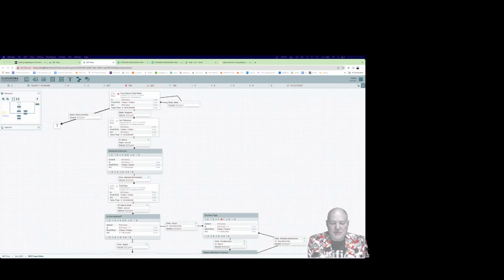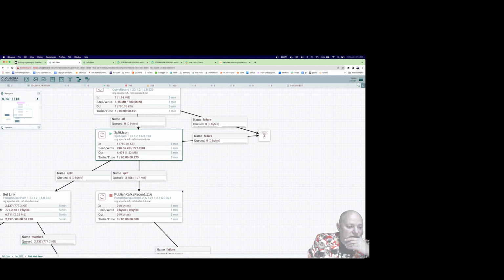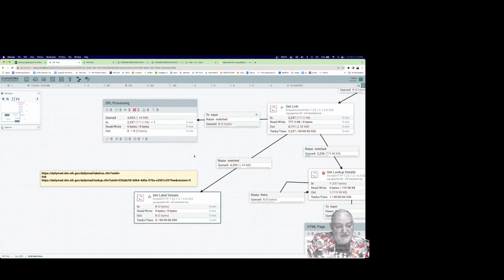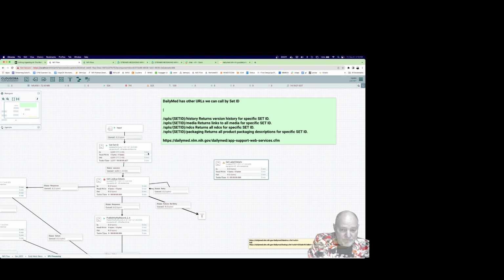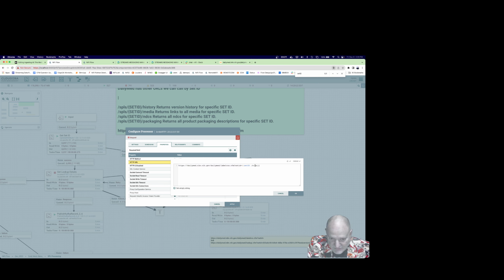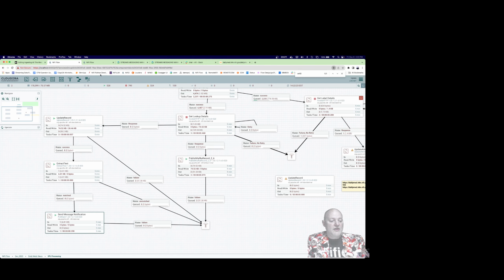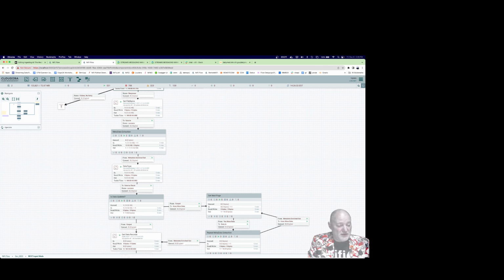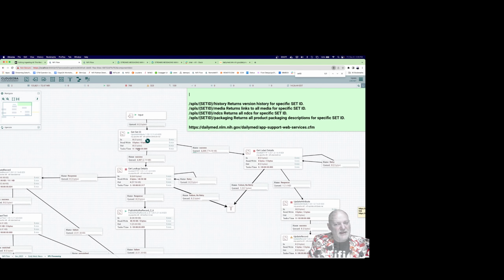DailyMed Data Ingest Automatically with Apache NiFi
How to Access DailyMed Data via XML, JSON, RSS REST Feeds / HTTP InvokeHTTP GET over SSL

Data of many types with cache